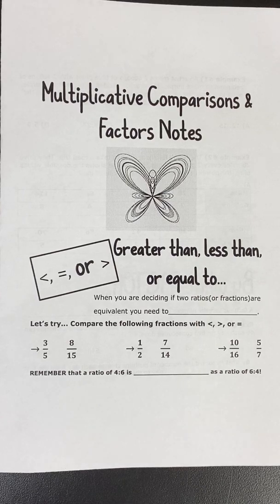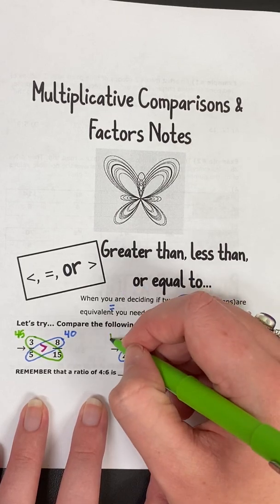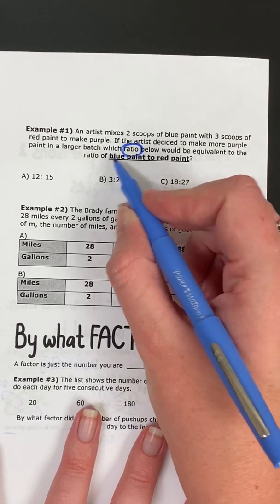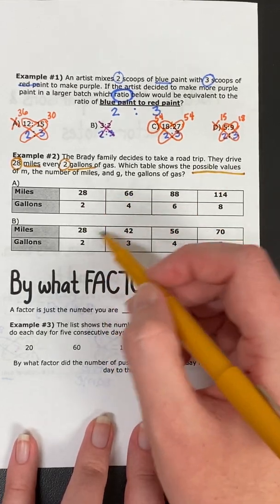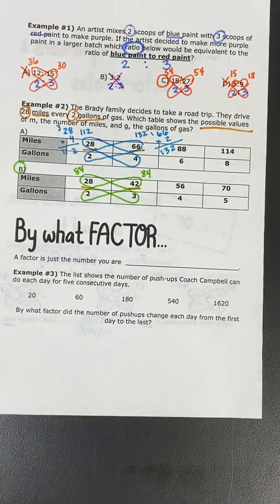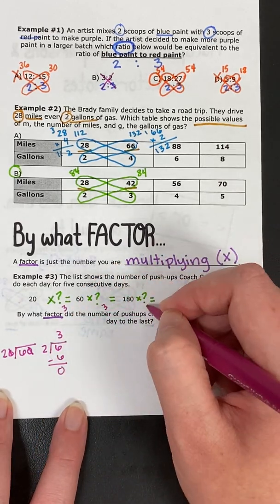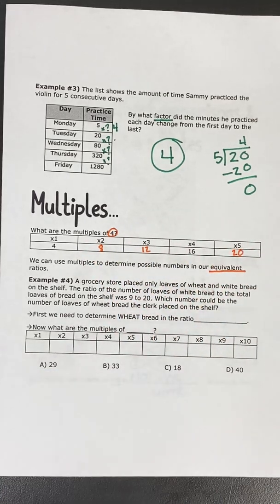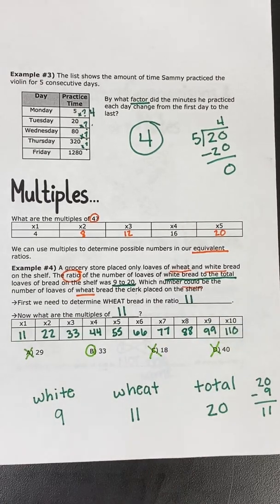Multiplicative Comparisons & Factors Notes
6.4C & 6.5A Multiplicative Comparisons & Factors
6th Grade Math